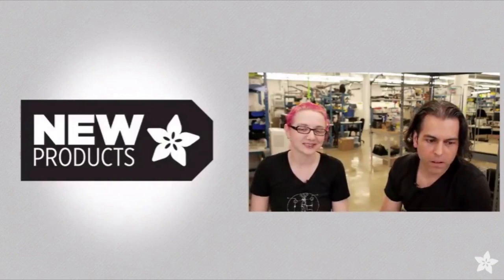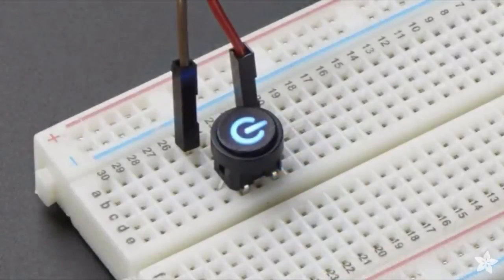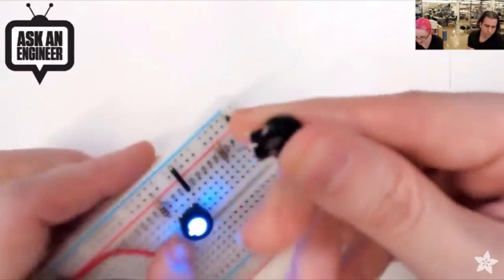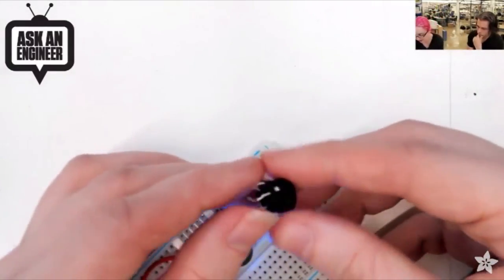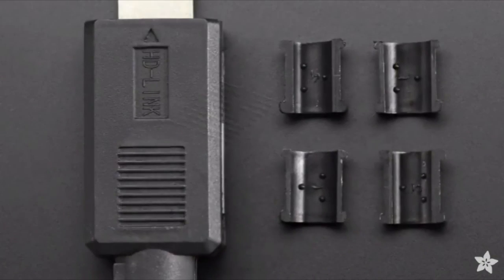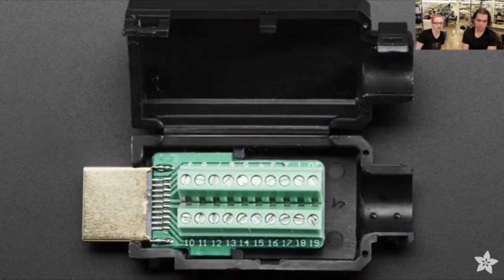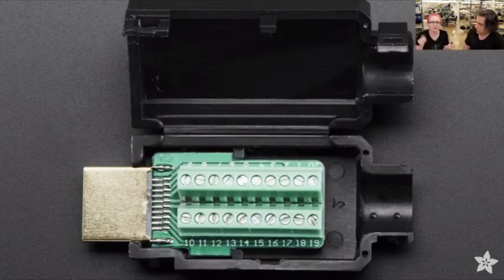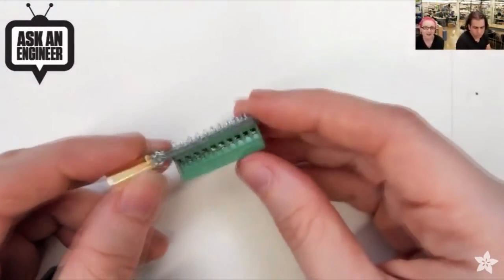New Products 6/29/2016